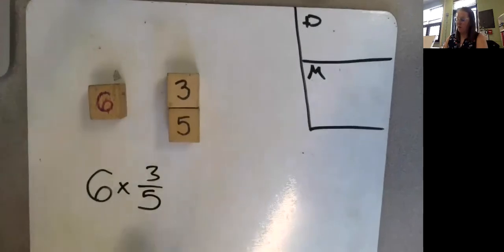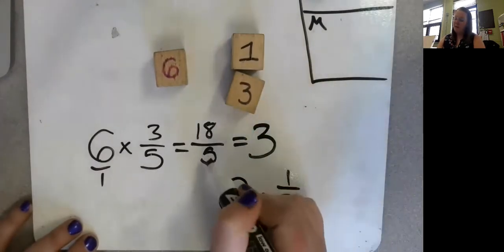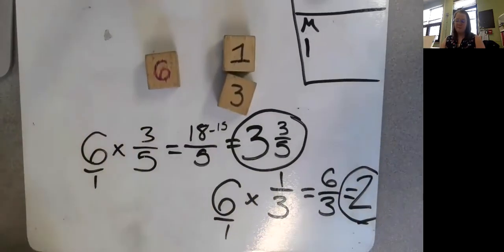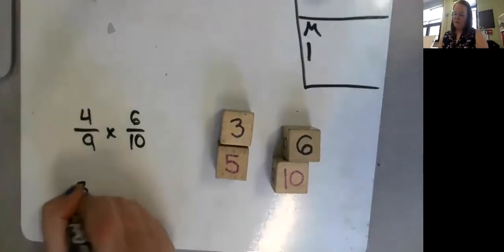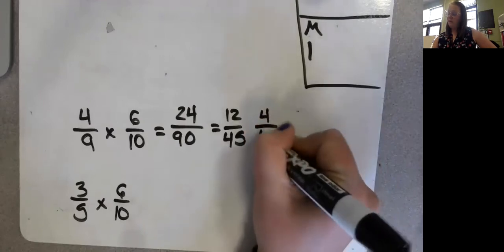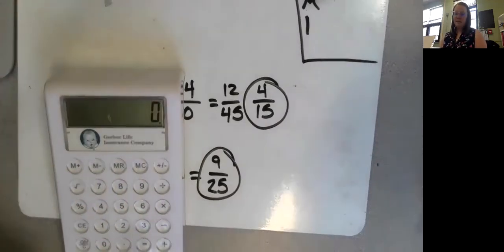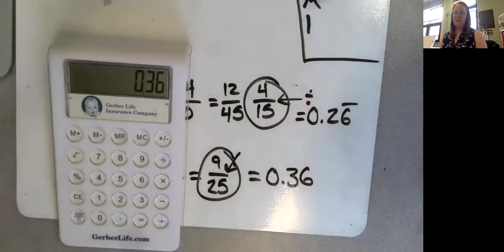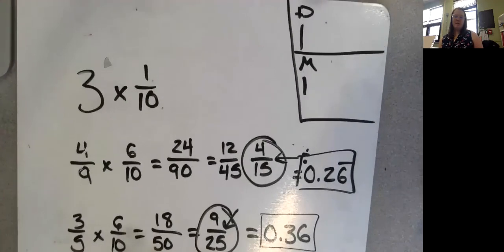Multiplying Fractions Game